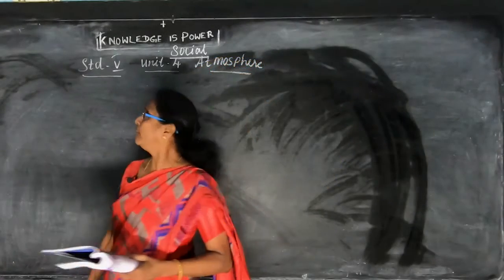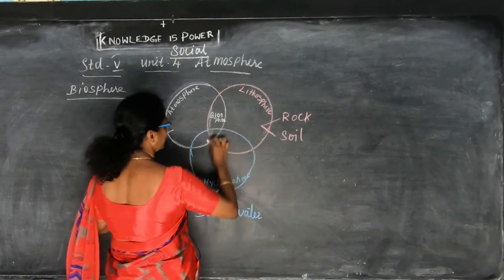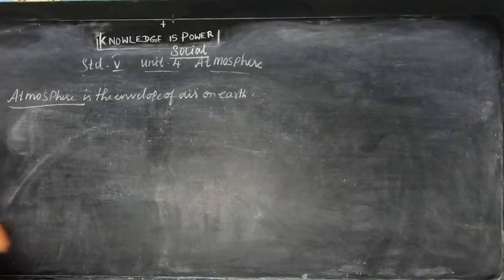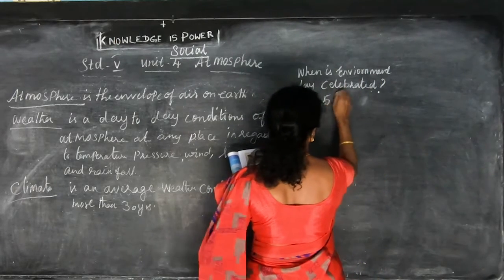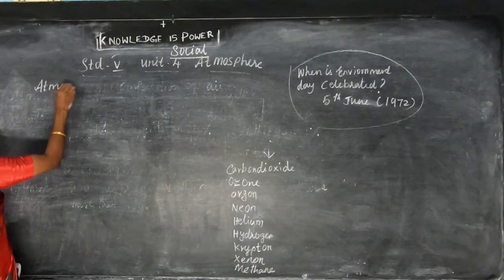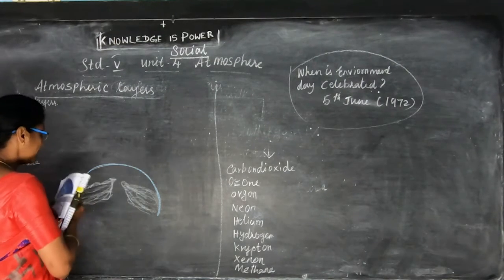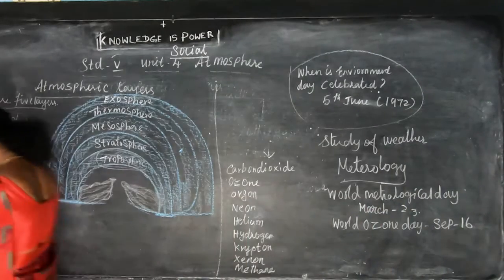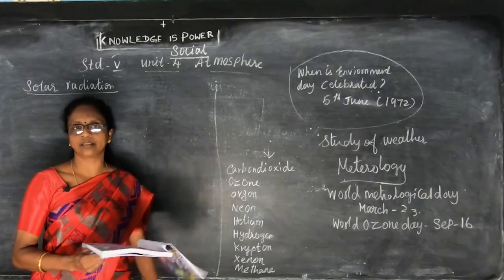V STD - Social 08 - Atmosphere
Samacheer Kalvi